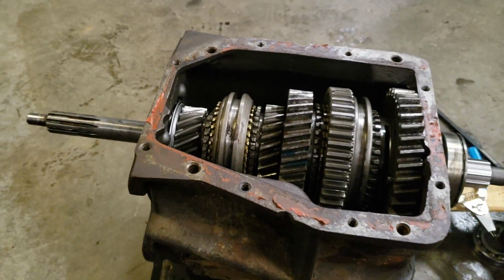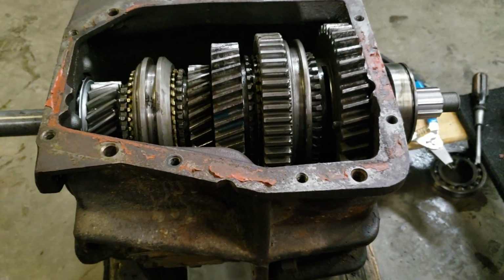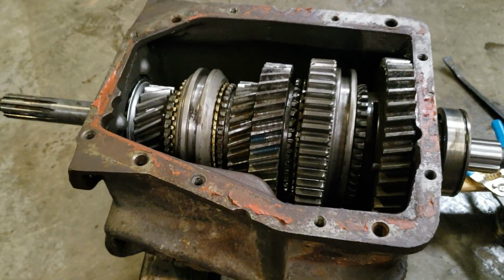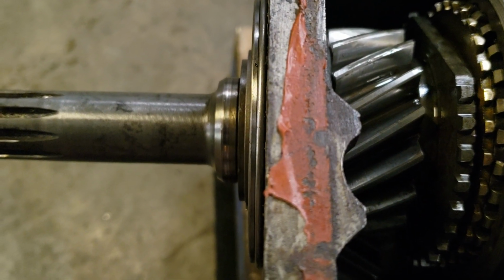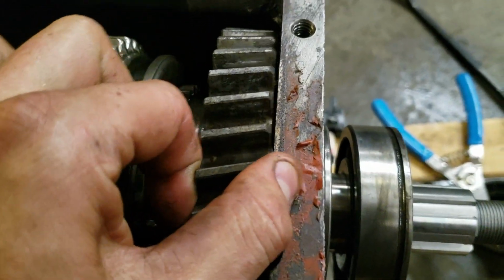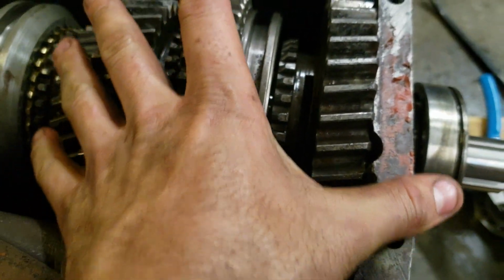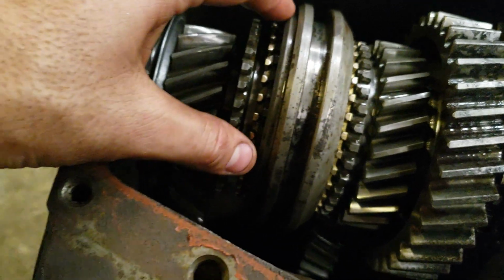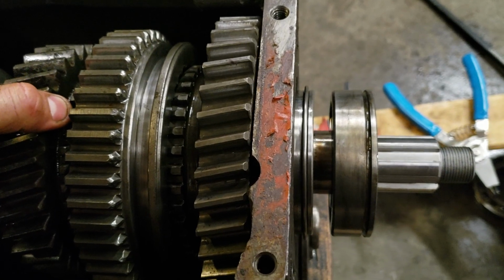SM465 rebuild problems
Having problems with my SM465 rebuild.  Using a Novak sm465 to Dana 18 adapter kit.  New rebuild kit, 1st, 2nd, and 3rd bushings are new, new rear stepped thrust washer, etc.  Any help is appreciated.